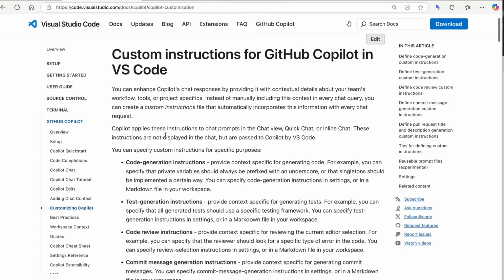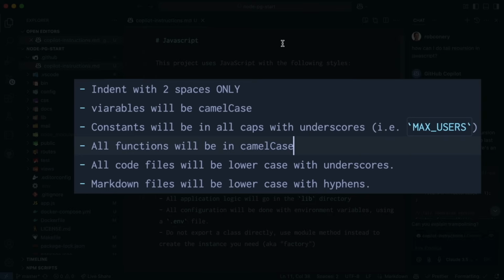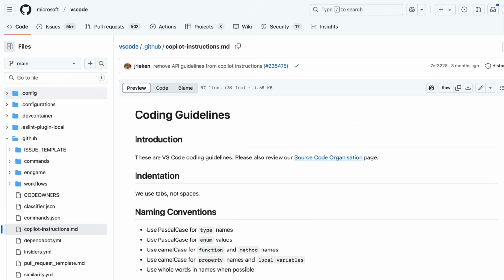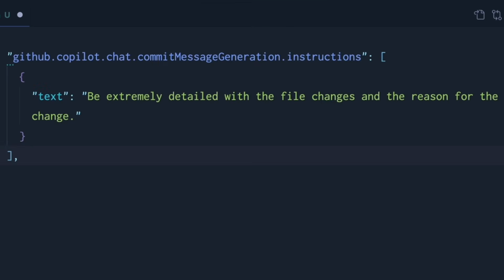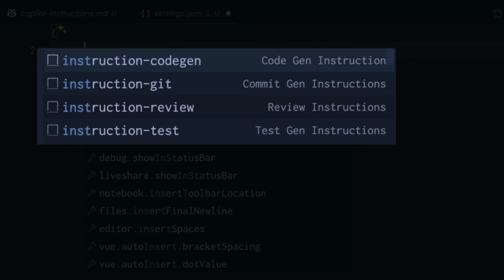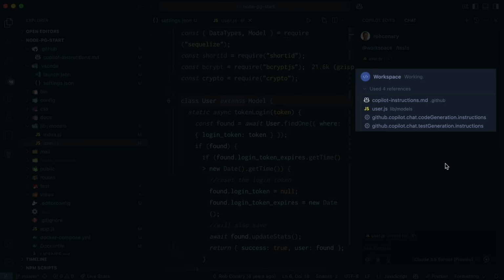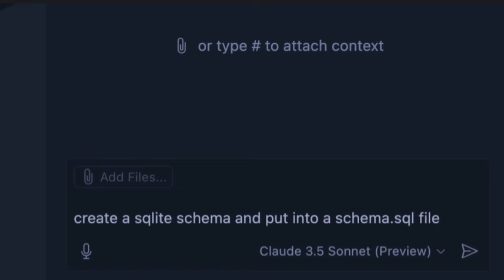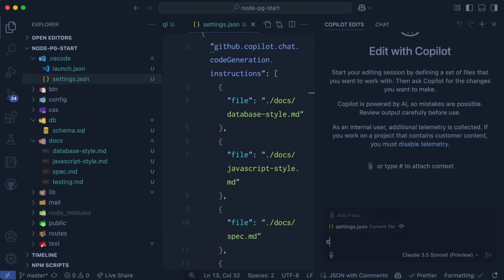Smaller prompts, better answers with GitHub Copilot Custom Instructions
Working with GitHub Copilot in VS Code amps out your efficiency as a programmer - but did you know that adding a simple markdown file can boost this efficiency even more, while *also* decreasing the size of your prompt? Custom Instructions can help you and your team do so much more with GitHub Copilot, and @rconery will show you how in this video.

🔎 Chapters:
00:12 Simple, automatic instructions
02:07 Custom Git commit messages
03:26 Customizing Copilot functionality in VS Code
05:00 Going all in with markdown files as instructions

🎙️ Featuring:‪ @rconery‬